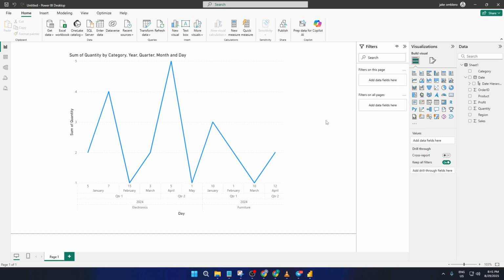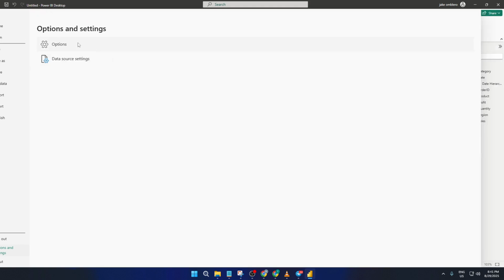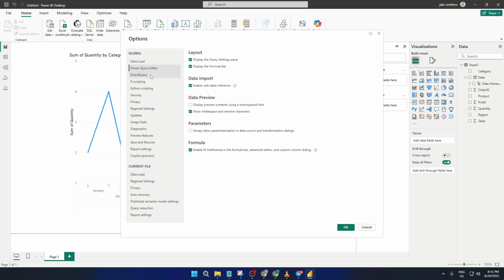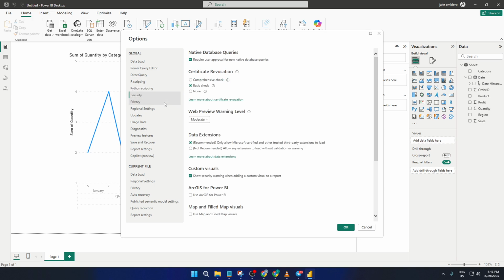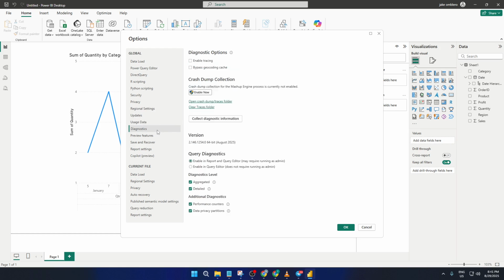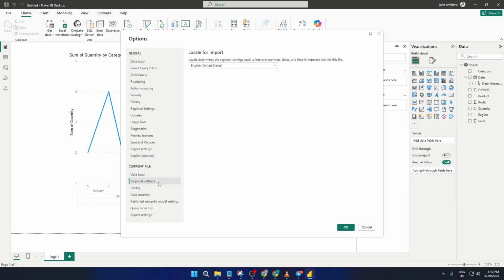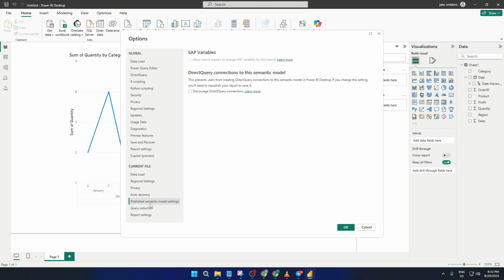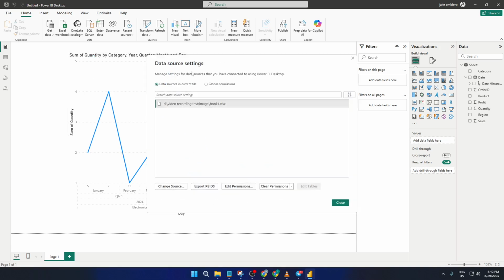How to Configure Options and Settings in Power BI [2026 Tutorial]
Want to customize Power BI Desktop to match your workflow? In this tutorial, you'll learn how to configure important options and settings that can improve how you work with reports, data, and Power BI features.

In this video, you'll learn how to:

✅ Open Power BI Desktop options
✅ Access report and data settings
✅ Configure privacy and security options
✅ Adjust regional and language settings
✅ Manage other Power BI preferences

To configure options and settings in Power BI Desktop, open the Options menu and review the available settings. You can adjust preferences for data, reports, privacy, language, and other features based on your workflow and requirements.